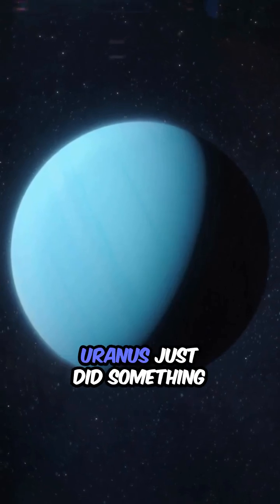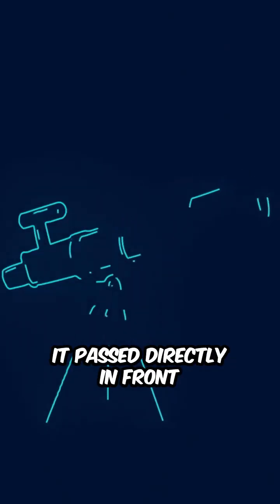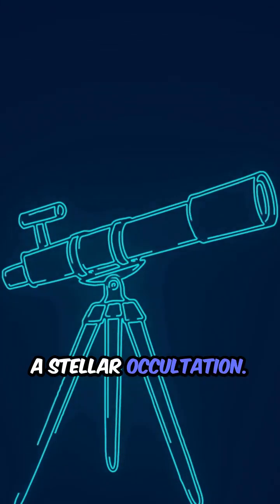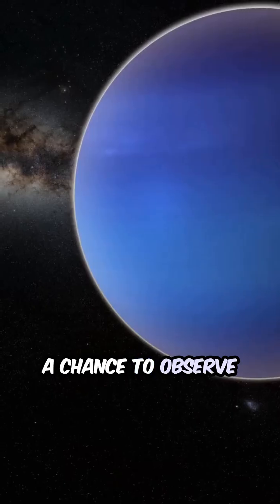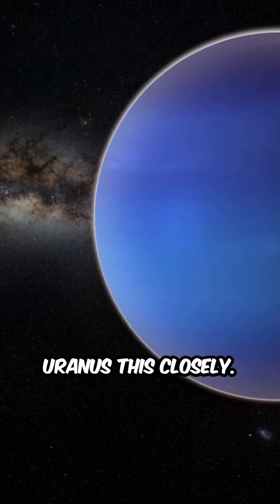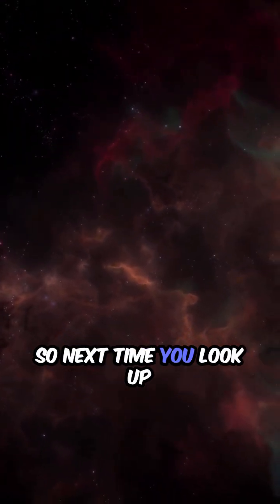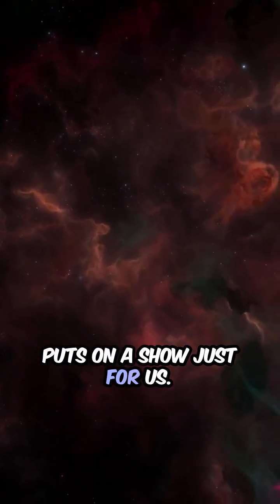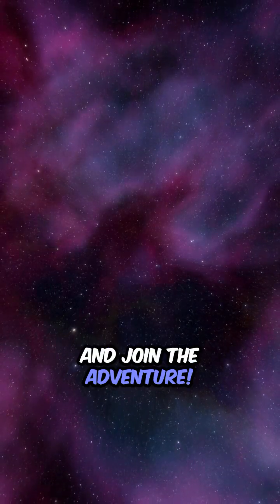Uranus Lightning Bolt: Stellar Occultation Insight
Uranus recently passed in front of a distant star in a rare stellar occultation event. By studying how the star’s light changed, scientists uncovered fresh details about Uranus’ atmosphere, temperature, and icy rings—data we haven’t had in over 30 years!